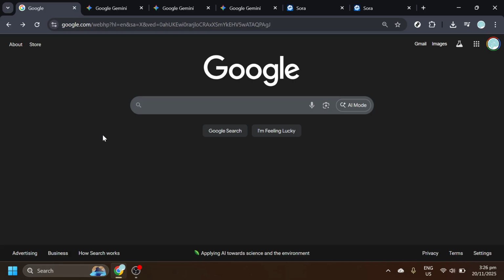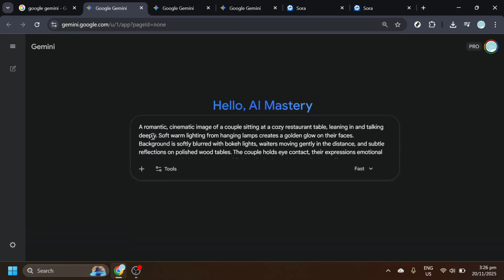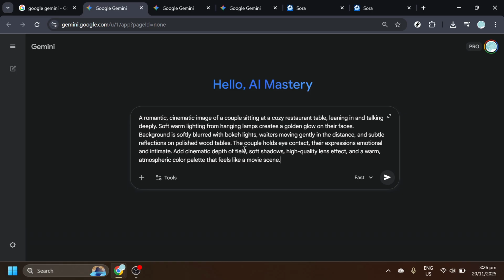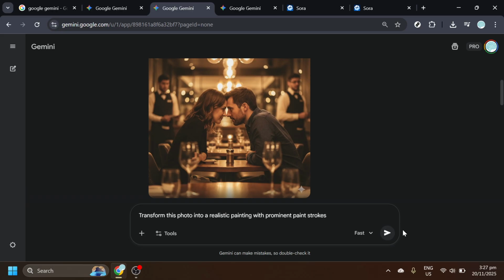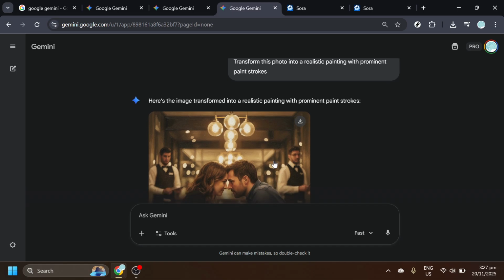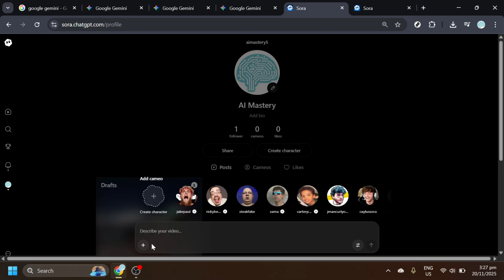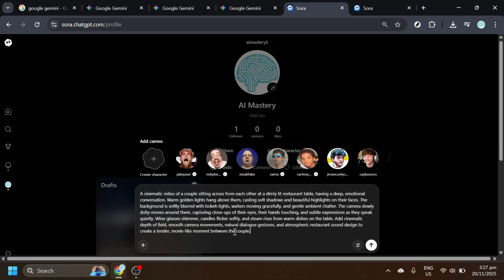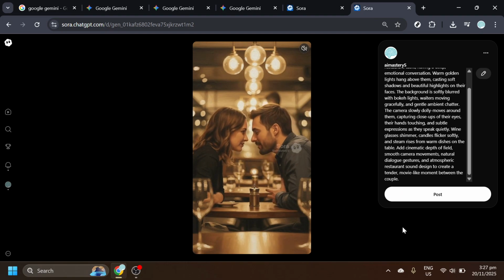How to Make AI Movies with Images Pro Edit (2025 Update)